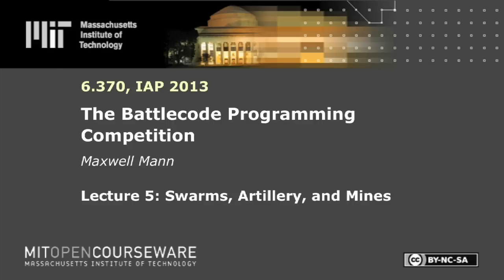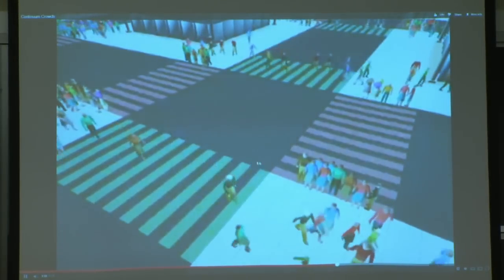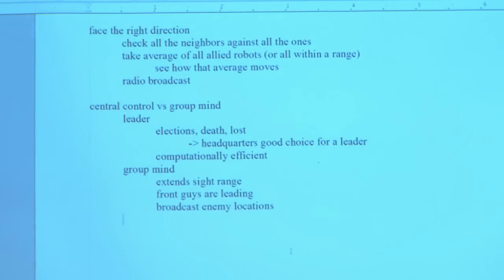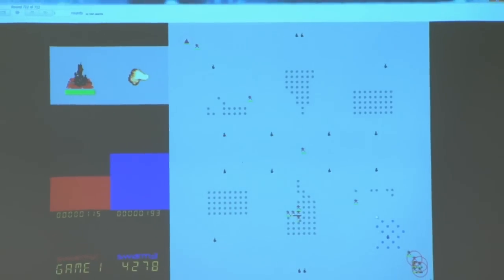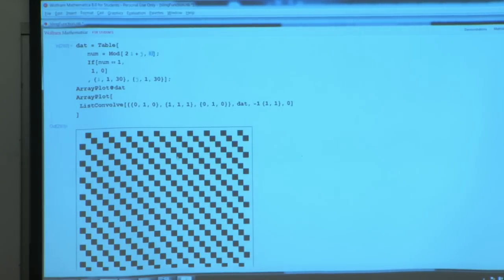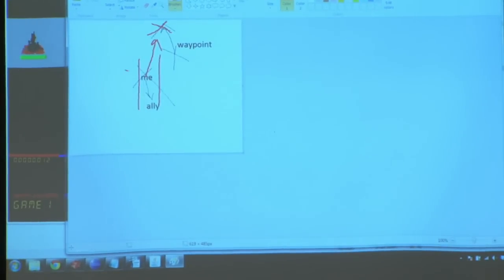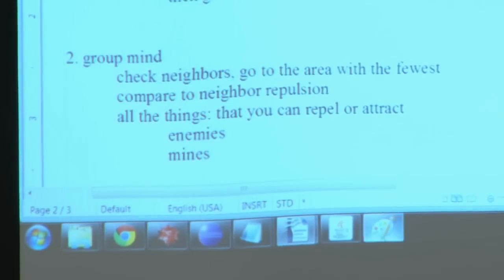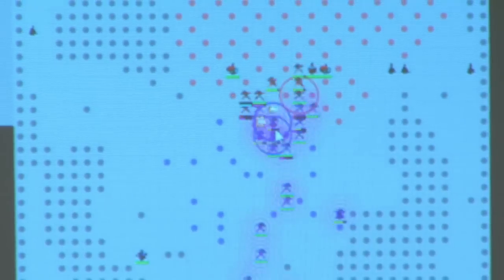5. Swarms, Artillery, and Mines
MIT 6.370 The Battlecode Programming Competition, IAP 2013
Instructor: Maxwell Mann

This lecture introduces centralized and decentralized control in Battlecode, and demonstrates different ways to implement swarming and laying mines strategically.